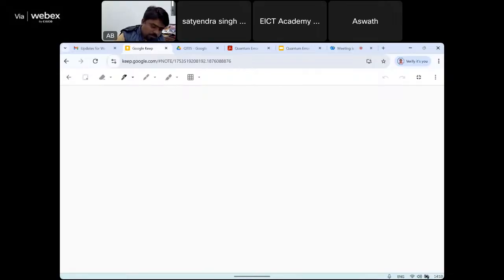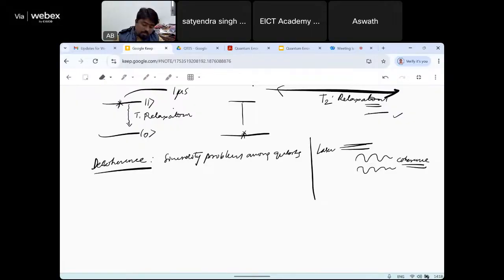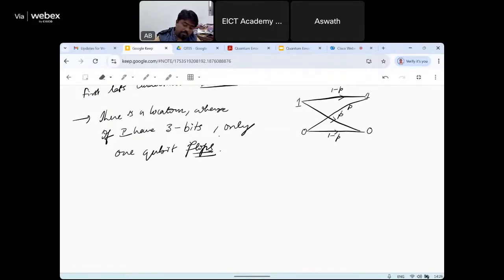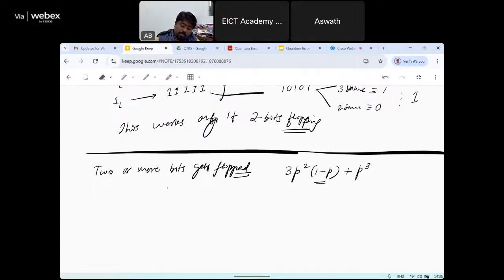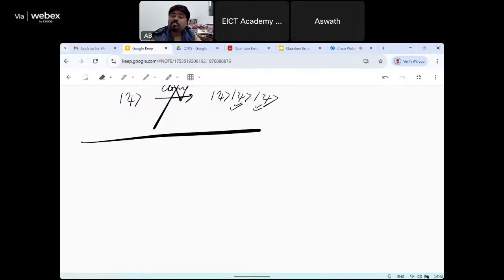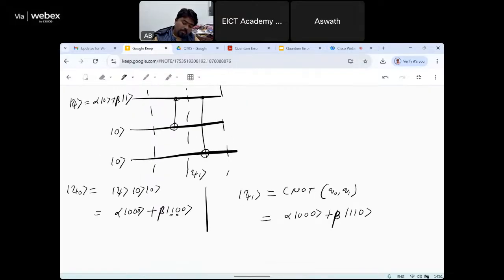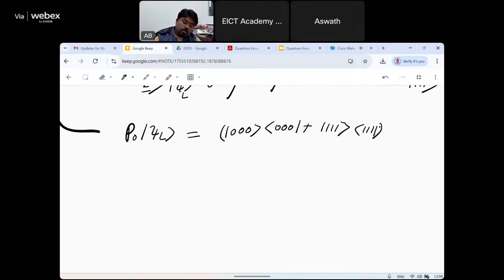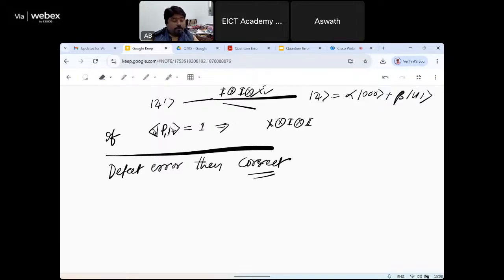Day-14 Session-1 QT-05 Quantum Computation 2025